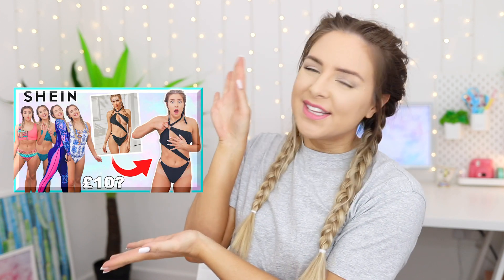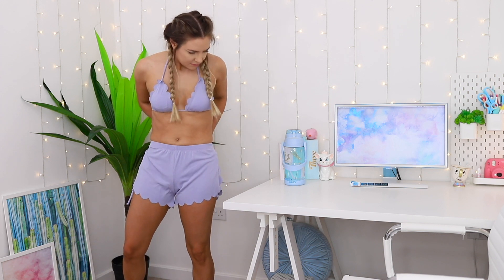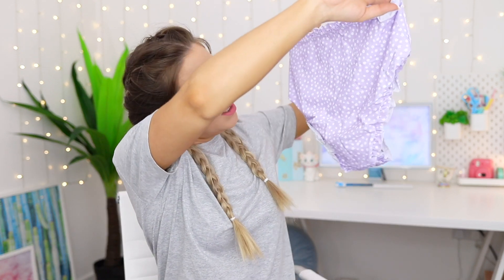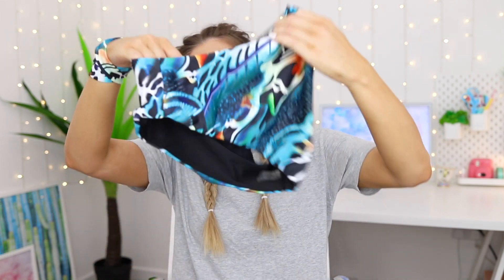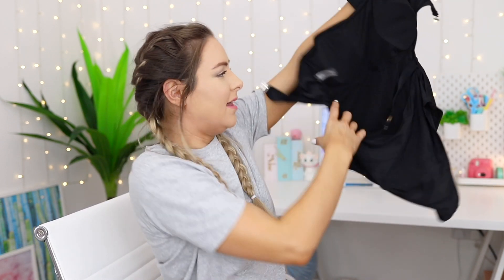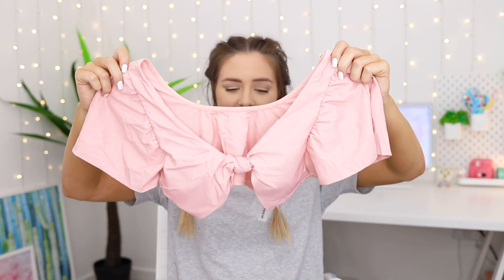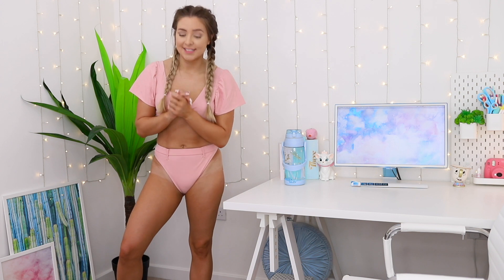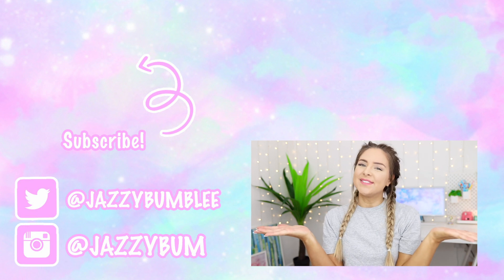Trying On Bikinis I Bought From Shein ! Success Or Disaster ?!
Trying On Bikinis I Bought From Shein For Under £20 ! Success Or Disaster ?!
Today I’m trying on bikinis I bought from Shein for under $20. I love trying and testing cheap bikinis from online sites like Shein to see if they are worth it and show you a little Shein bikini haul!
I love testing different bikinis from sites such as Shein, Zaful, Wish and Ebay etc and generally love testing all sorts of weird products from online sites! Let me know what other sites and what other products you’d love to see me test!